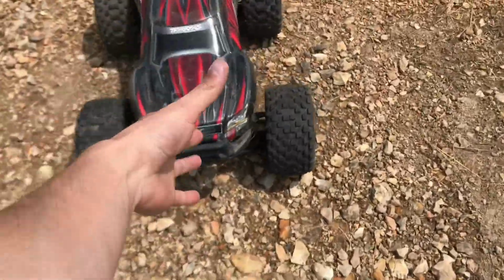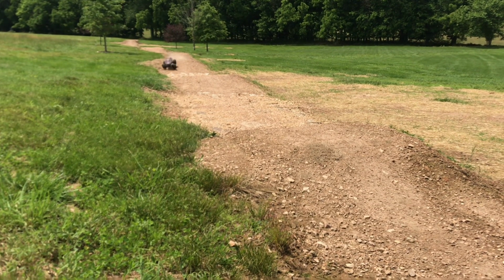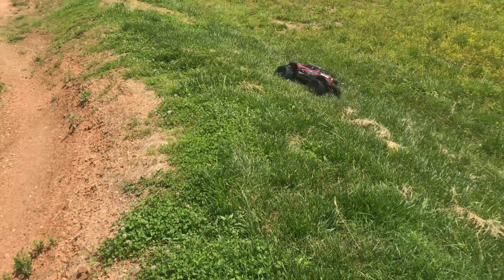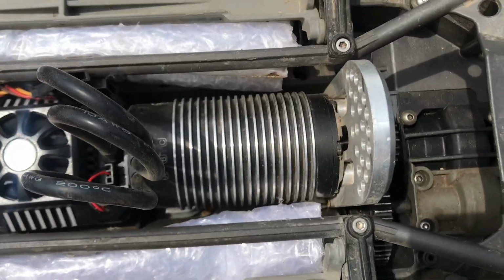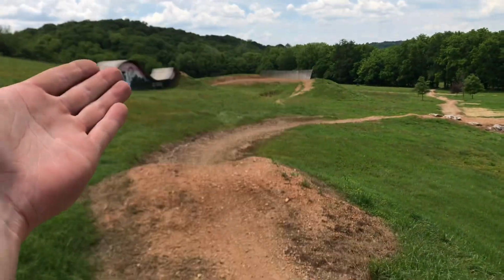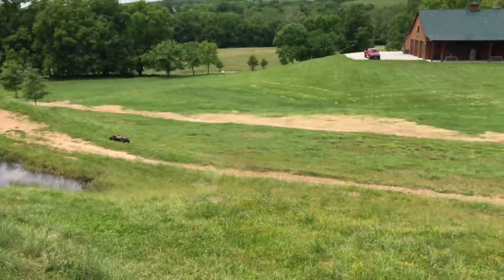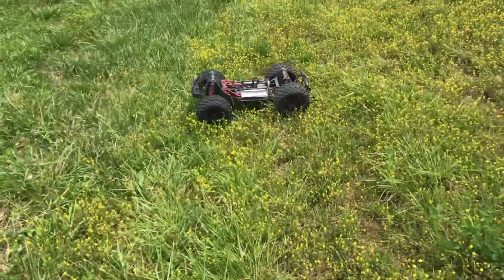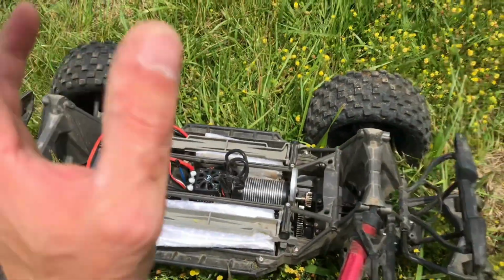TRAXXAS XMAXX 8S Takes ON Two Rivers MOUNTAIN BIKE PARK!! FULL SEND!! (Re-Upload/ Longer Edit)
In this video I take my Traxxas Xmaxx to a Mountain Bike Park (Two Rivers) in Southern Missouri where I Jumped, Bashed and Sent it on some HUGE JUMPS!! (Re-Upload/Longer Edit)

Traxxas Xmaxx 8s RTR (RED) -

Traxxas Xmaxx 8s RTR (GREEN) -

Traxxas Xmaxx 8s RTR (ORANGE) -

Traxxas Xmaxx 8s RTR (HAWAIIN) -